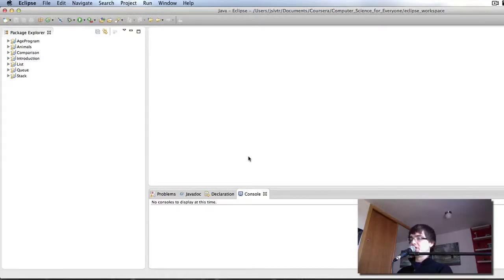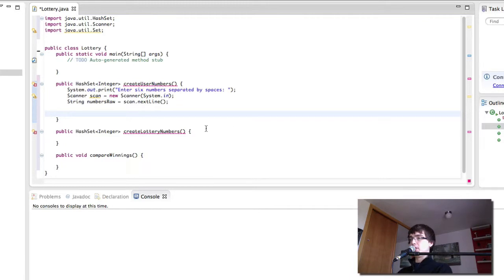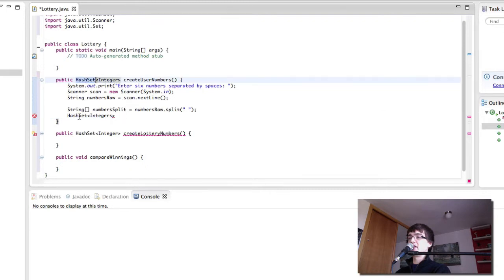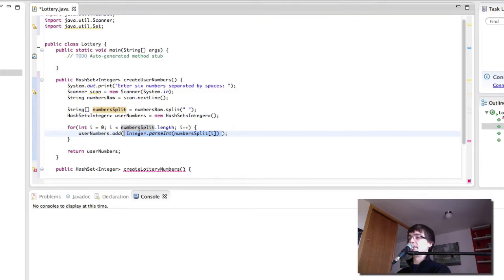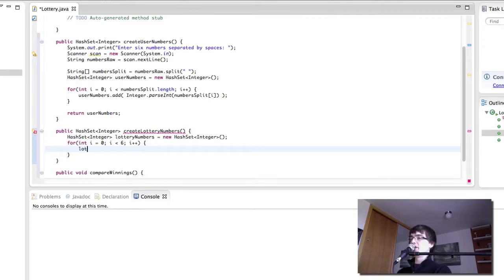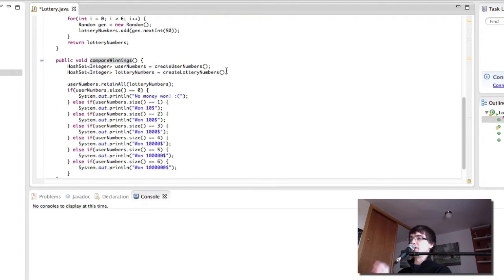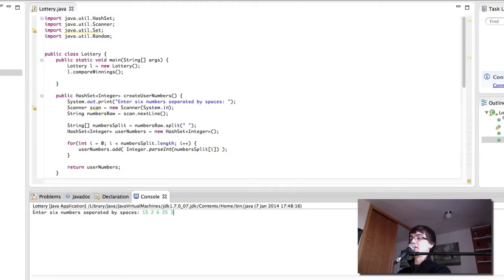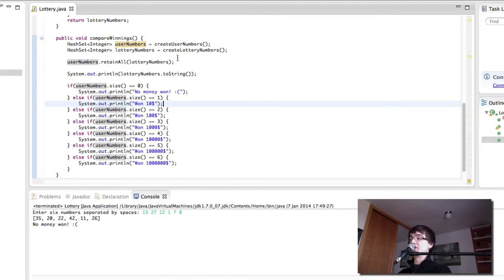Computer Science for Everyone - 70 - Programming with Sets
In this video we look at how to use Sets in Java.